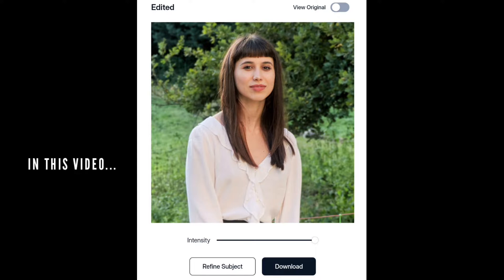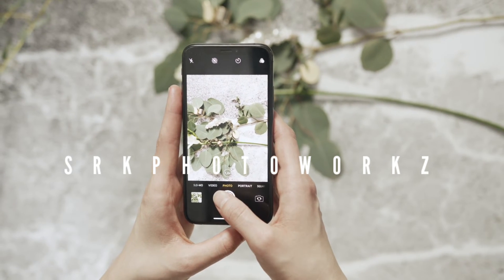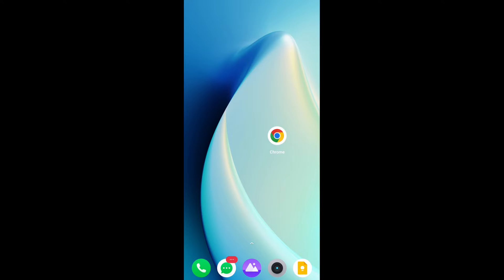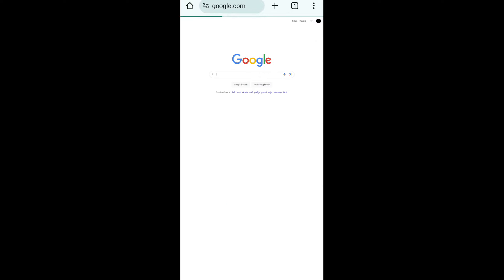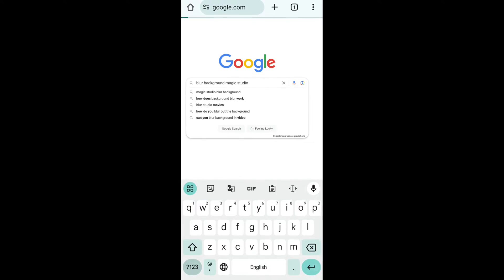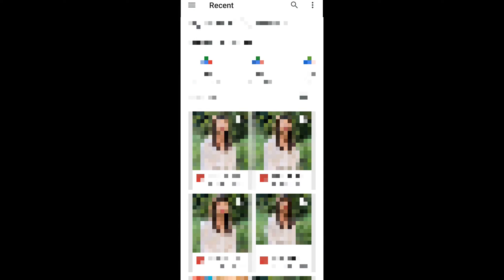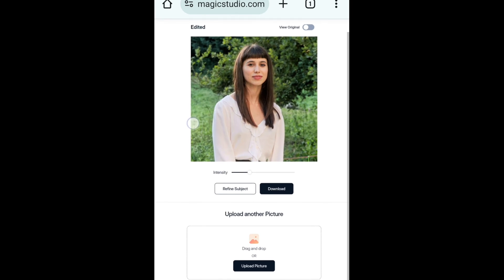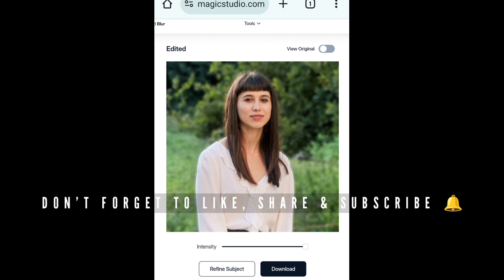Background blur photo editing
In this video, i will show you how to blur the background of a picture, background blur photo editing, photo background blur, photo blur editing using ai.